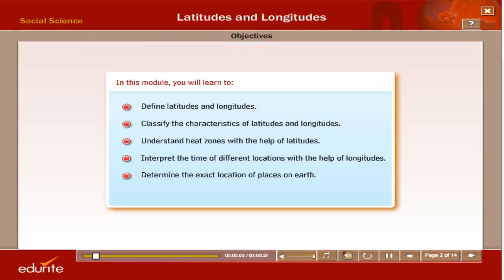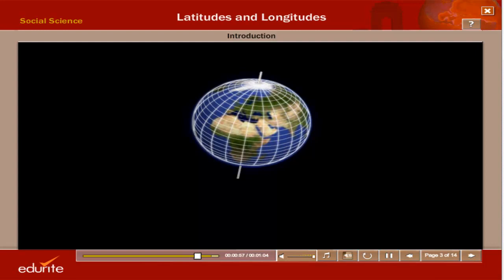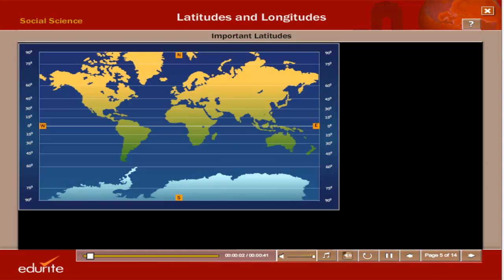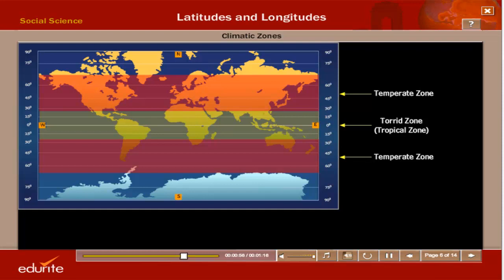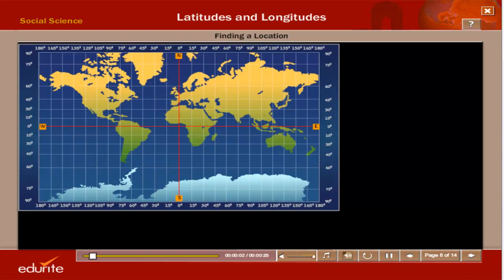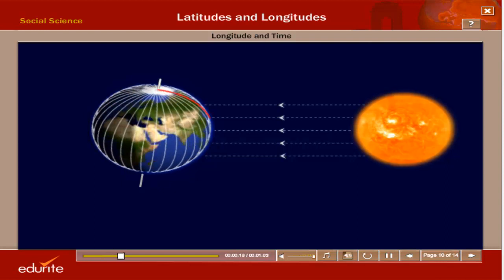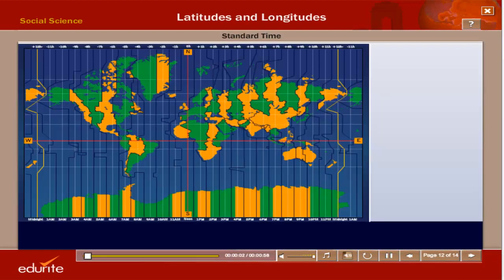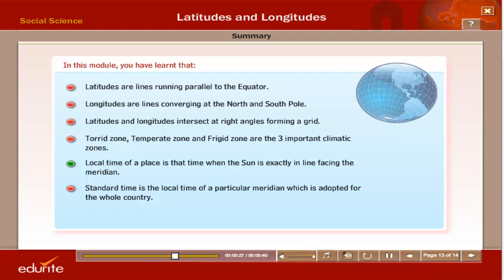Latitudes and Longitudes